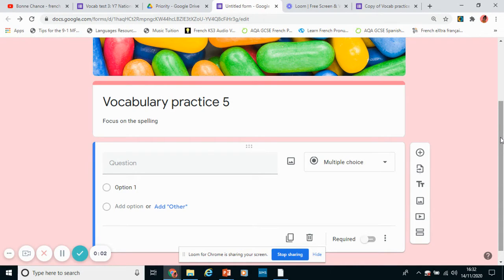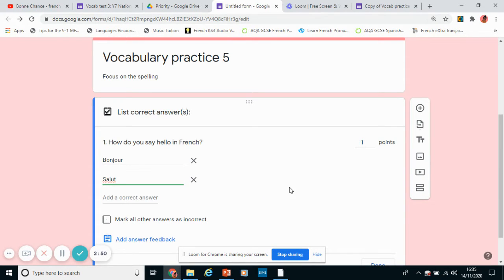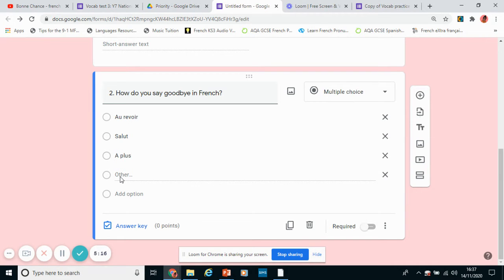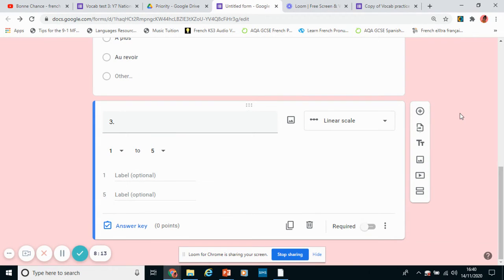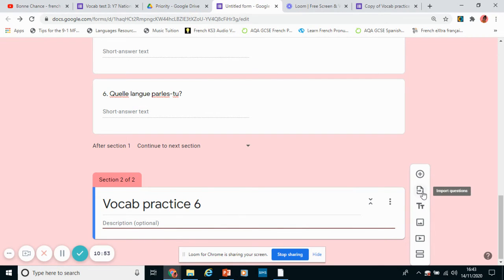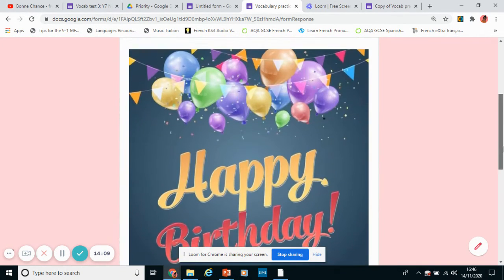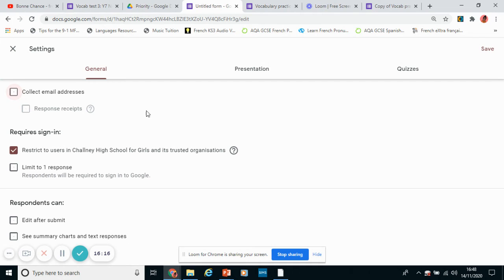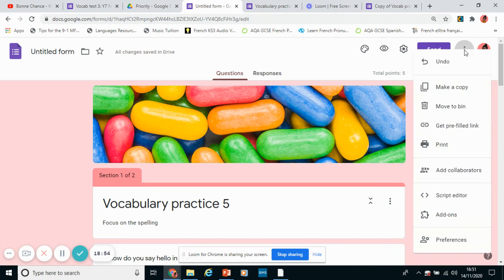Create a self marked form in Google Forms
A languages teacher explains how to create a self-marked form in Google Forms.  Useful for setting quizzes and assignments.